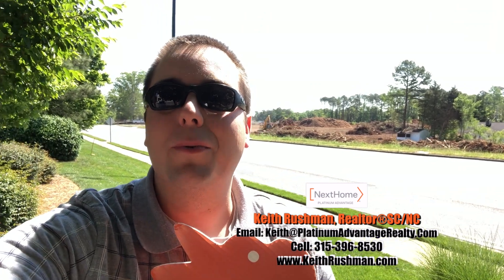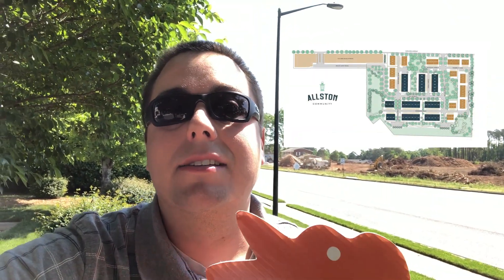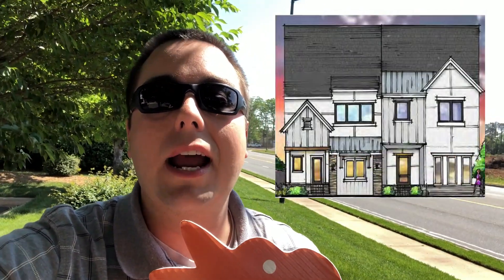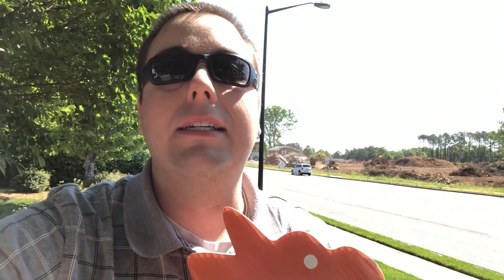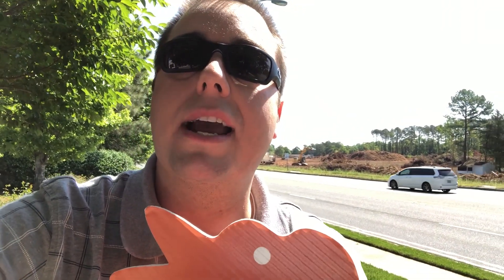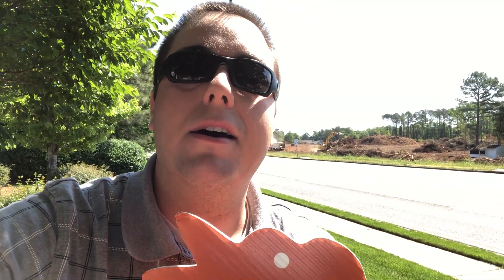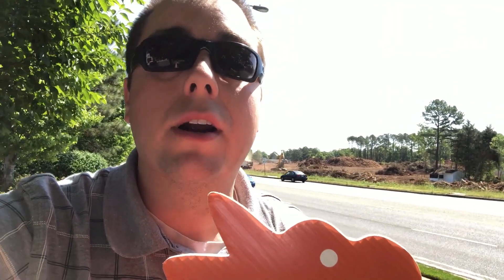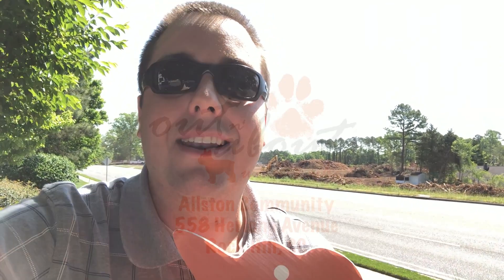Allston Community - 558 Herlong Avenue, Rock Hill SC 29732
Keith Rushman, Realtor®SC/NC and "Luke" with NextHome Platinum Advantage bring you "Out n' About with Luke".  Taking a closer look at the Brand New Allston Community By Fiorenza in Rock Hill, SC.